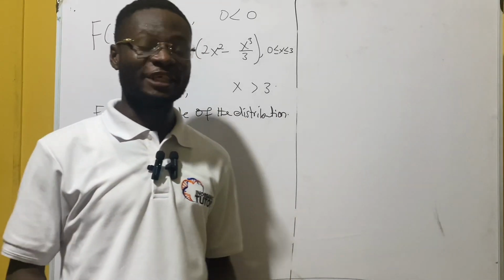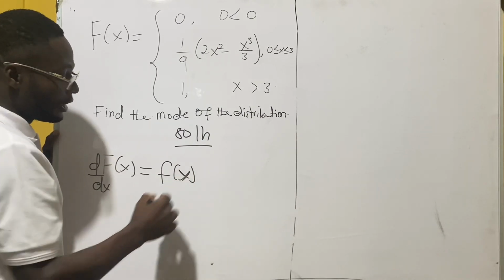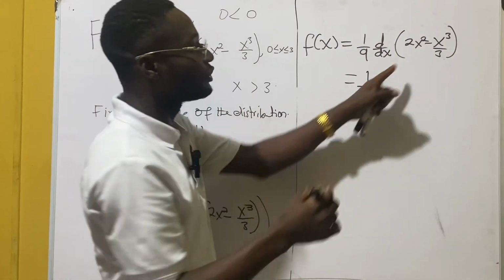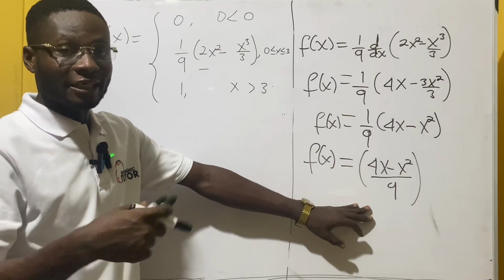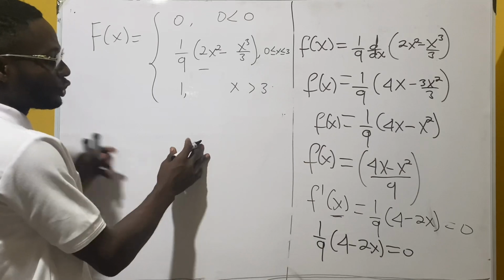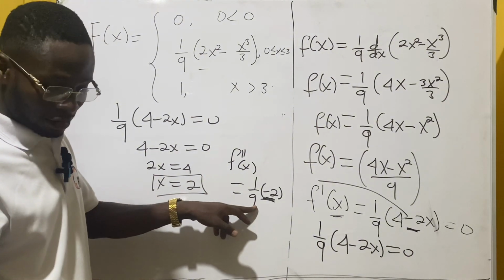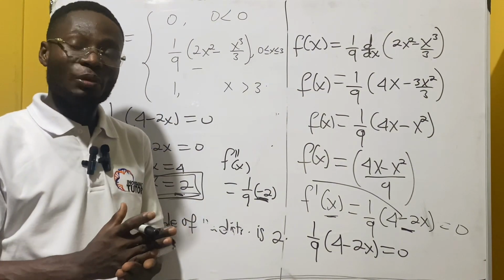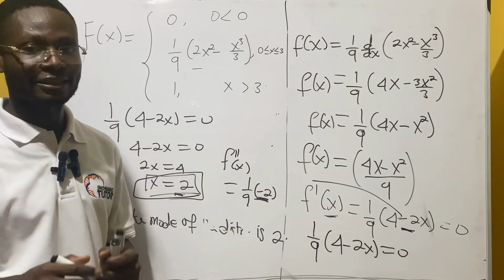||Finding the Mode from a Piecewise CDF | Step by-Step Explanation!||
probability The mode of a probability distribution is the value where the probability density is highest. When a cumulative distribution function is given in piecewise form, the mode can be determined by analyzing how the probability density function behaves across different intervals.

The first step in finding the mode is to understand how the cumulative distribution function changes over different ranges. The cumulative distribution function represents the probability of a random variable taking a value less than or equal to a given number. In a piecewise format, this function is defined differently in separate intervals, meaning the probability behavior changes at specific points.

To determine the probability density function, the cumulative distribution function must be examined for its rate of change in each interval. The probability density function represents the likelihood of a specific value occurring, and it is obtained by observing how the cumulative probability increases. This density function will also be piecewise, with different expressions in different sections of the domain.

Once the probability density function is identified, the next step is to locate its highest value. This can occur at a specific point within an interval or at the boundary of an interval where the function reaches its peak. If the density function increases continuously within an interval, the mode is found at the upper boundary of that section. If the density function decreases, the mode is at the highest point before it starts to decline.

In cases where the probability density function is constant over an interval, any value within that range can be considered a mode since they all share the same highest probability density. If multiple points have the same highest probability, the distribution is multimodal, meaning it has more than one mode.

By carefully analyzing how the probability changes across different intervals, the mode can be identified as the point where the likelihood of occurrence is greatest. Understanding this process is crucial for interpreting probability distributions in various applications.